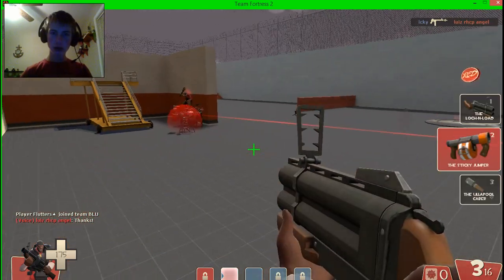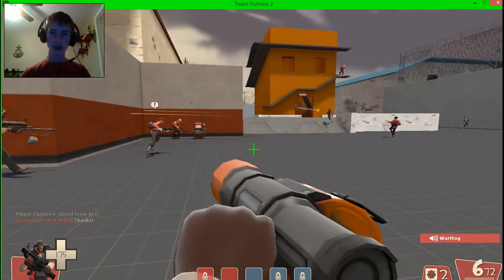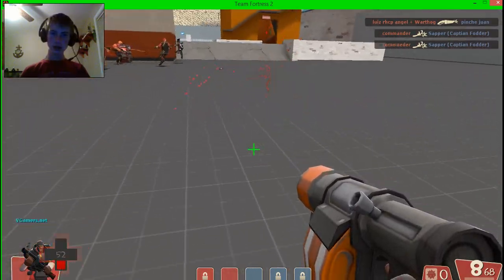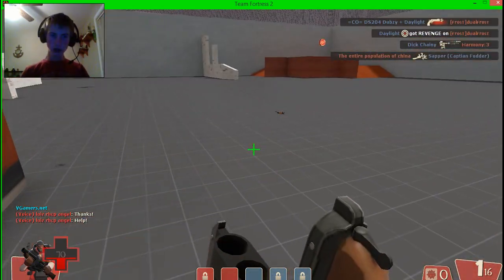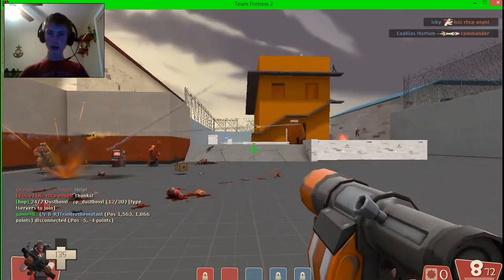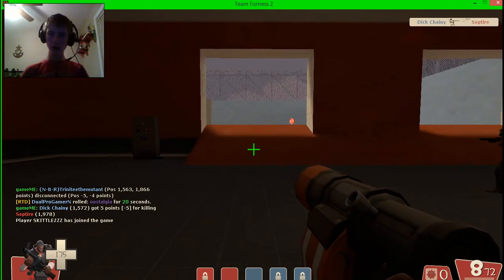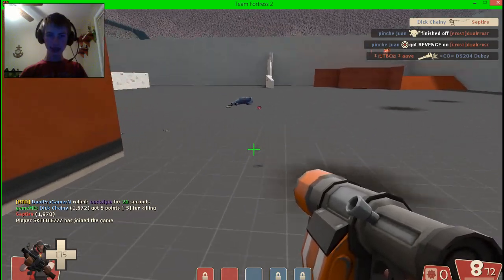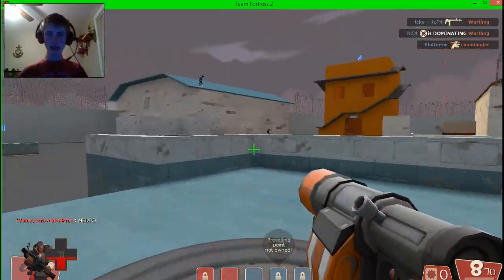TF2- How to Fake a 3rd Sticky Jumper Bomb!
A fake 3rd bomb! :D